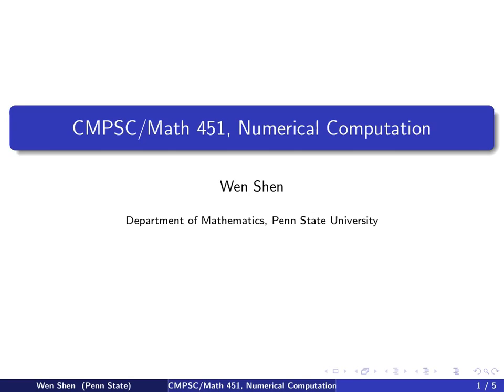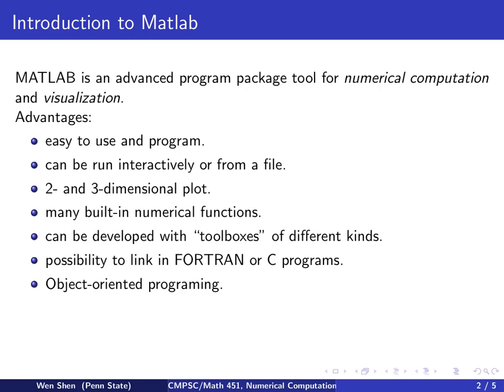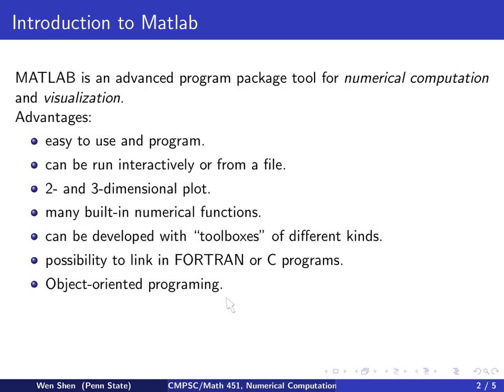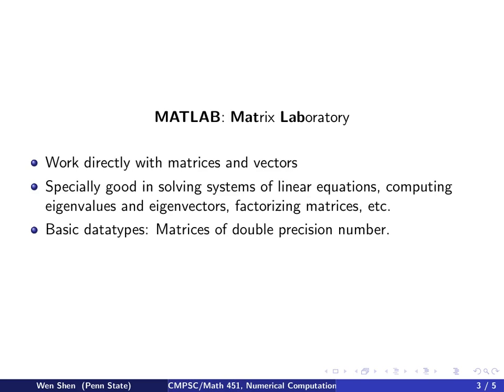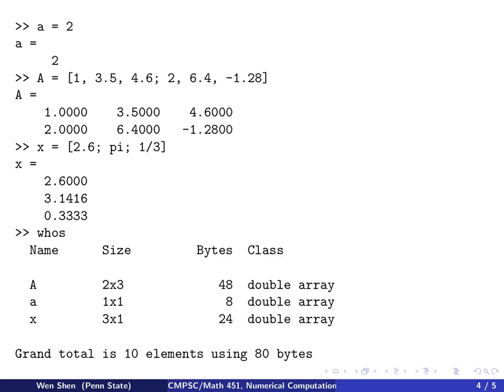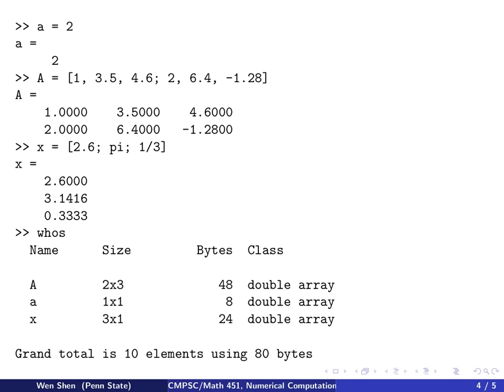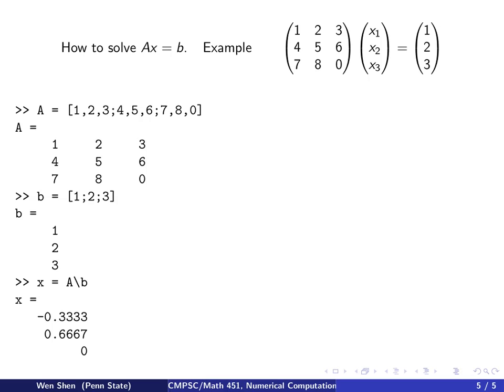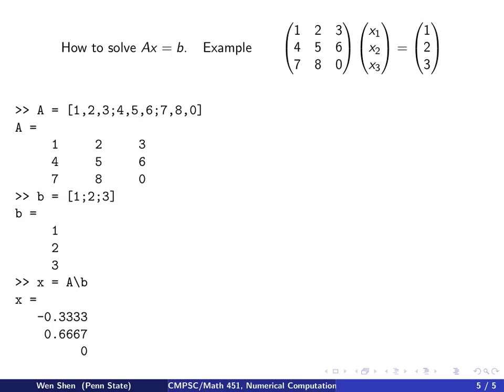ch1 M: Introduction to Matlab. Wen Shen